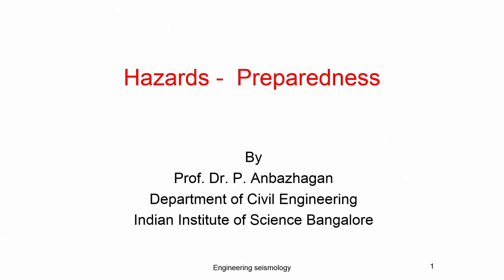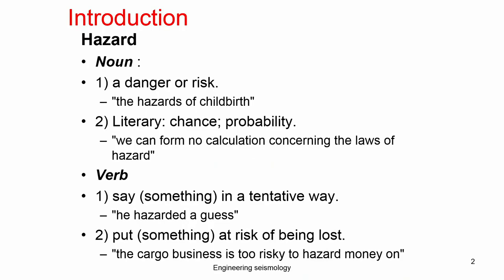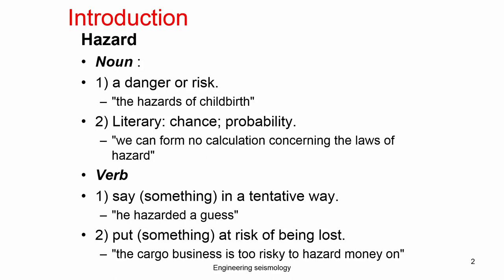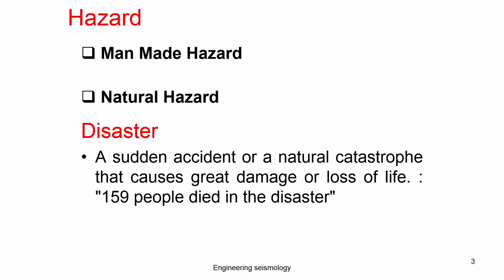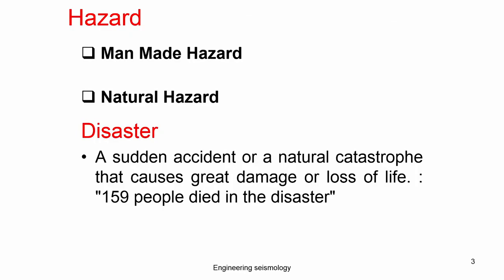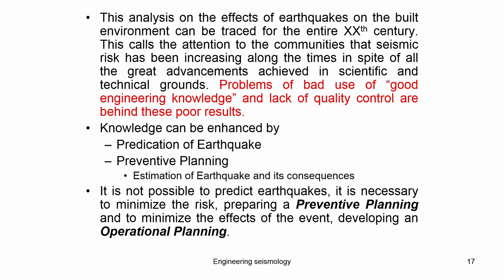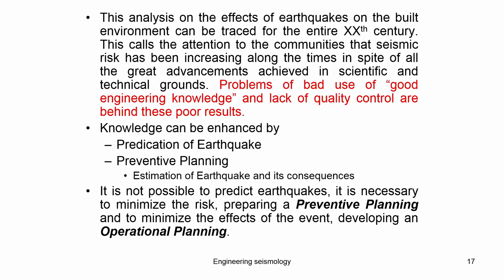01 Introduction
Engineering Seismology, Earthquake, Hazard